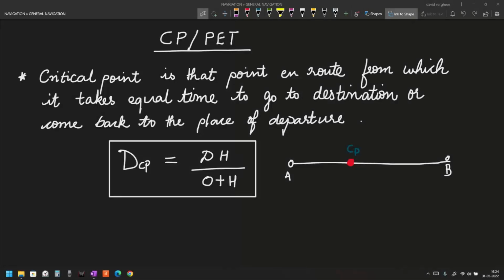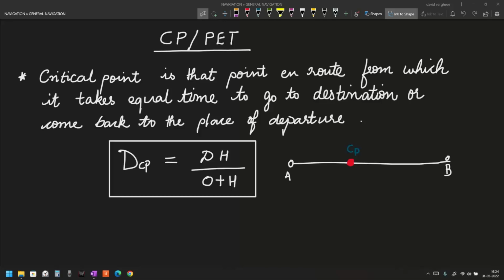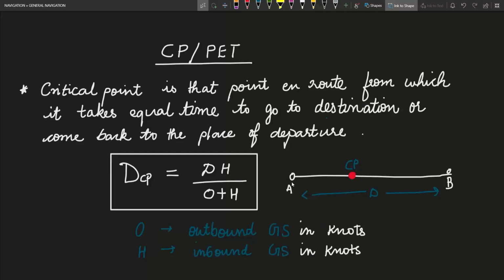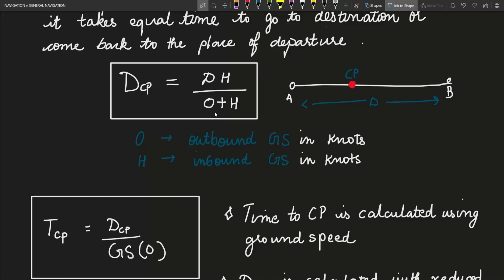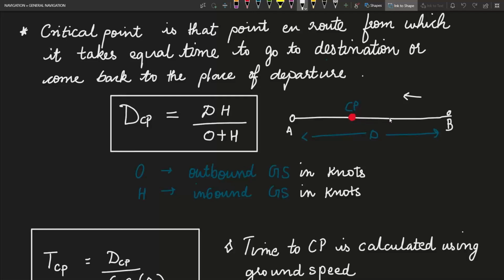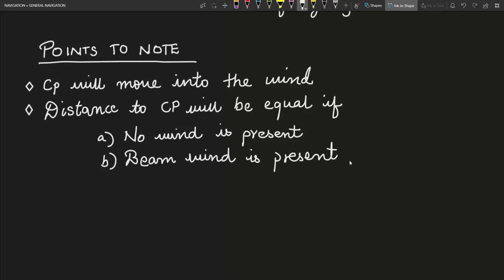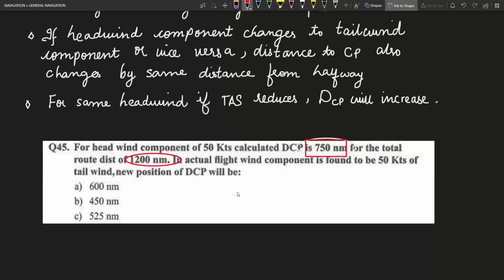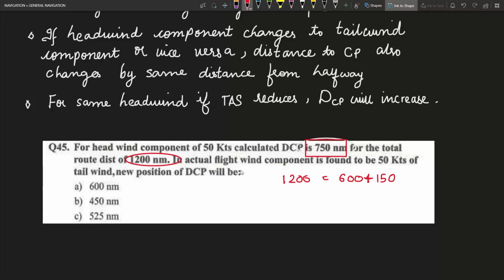DGCA CPL General Navigation | Critical Point | Point of Equal Time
Hello
In this video I have explained about the concept of critical point or the point of equal time and a few pointers for the type of questions you can expect.